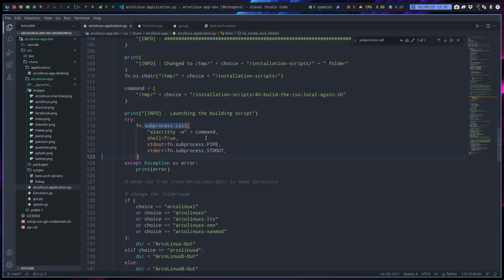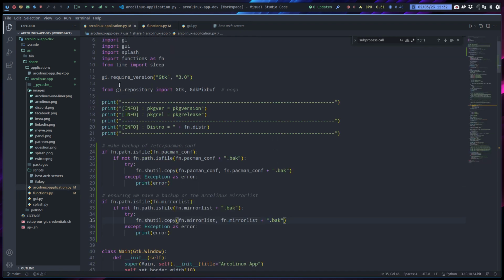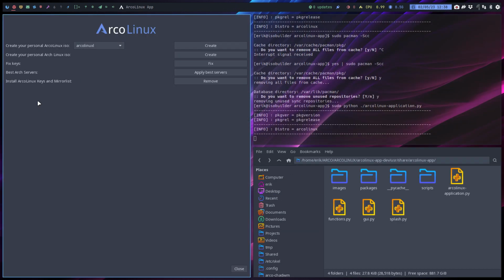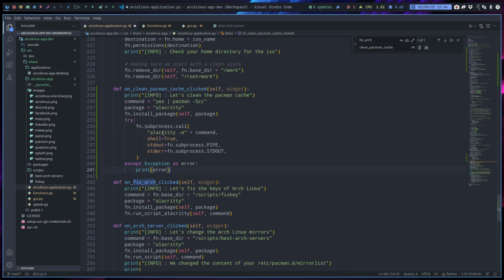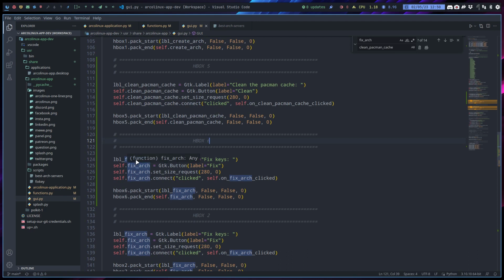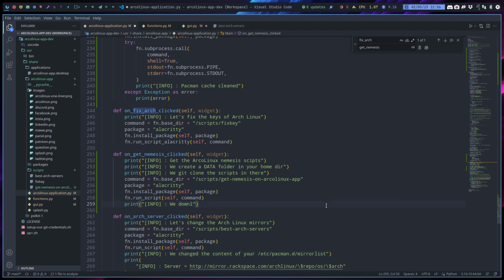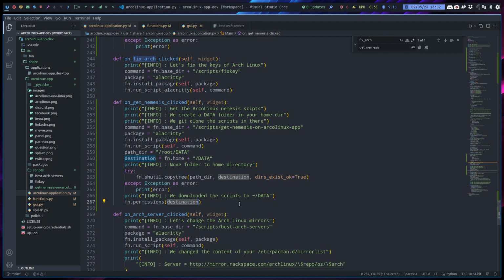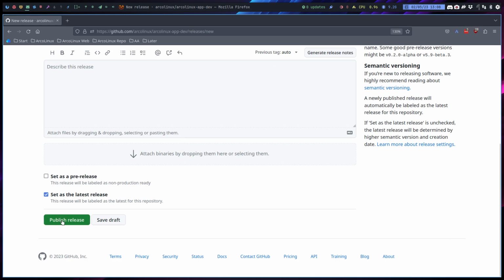ArcoLinux : 3502 ArcoLinux App 29 - clean cache - get nemesis - backups - fllow dark/light theme